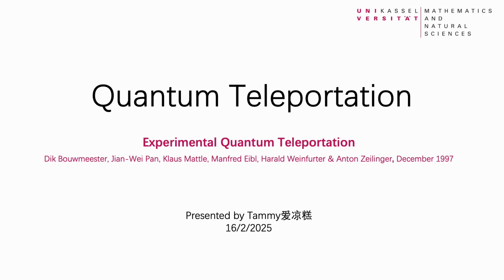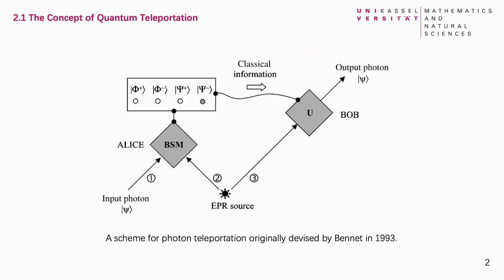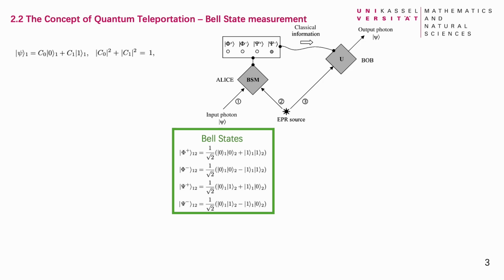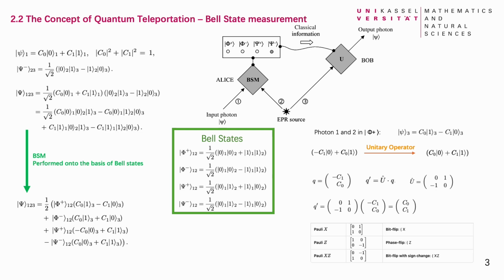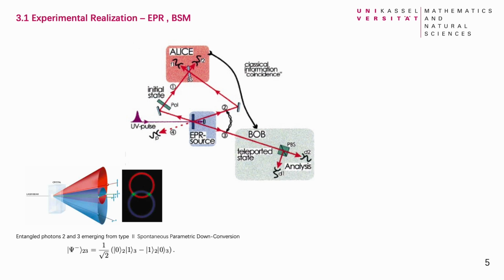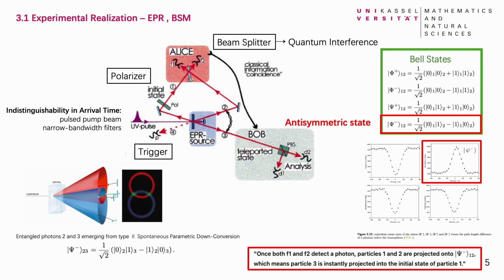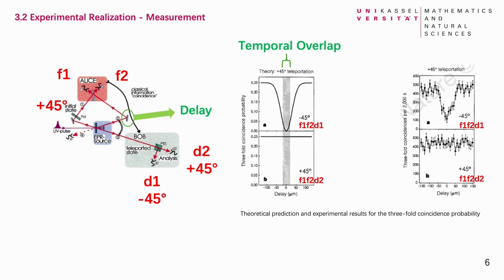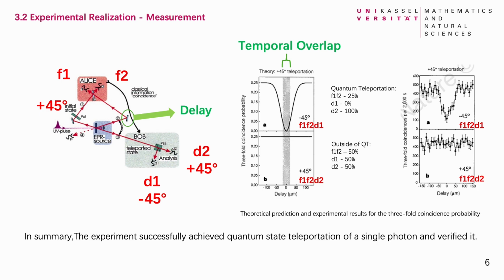Experimental Quantum Teleportation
In this video, I explain the concept of quantum teleportation and focus on the famous 1997 experimental demonstration conducted by Dik Bouwmeester‘s research group, published in Nature in December 1997.
I go through:
✔ The fundamental principles of quantum teleportation
✔ The experimental setup used in the paper
✔ The role of Bell-state measurement
✔ How the polarization measurement confirmed the success of teleportation
This experiment was a groundbreaking step in quantum information science, proving that quantum states can be transferred without physical transmission of the particle itself. It has since laid the foundation for quantum communication and quantum networks.